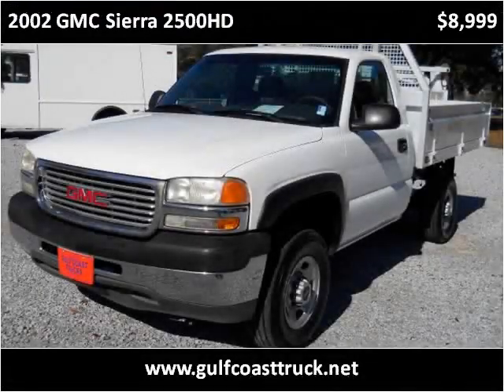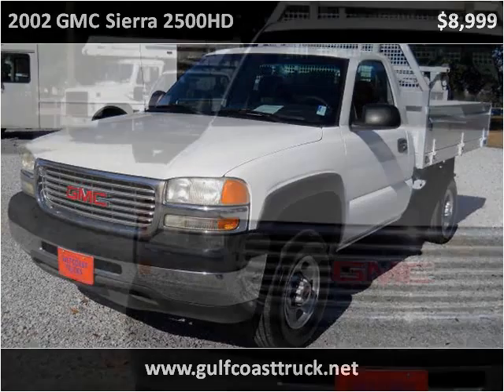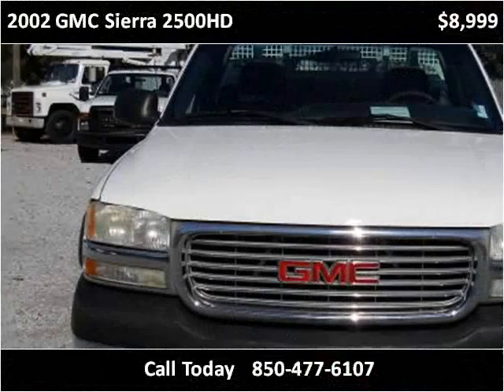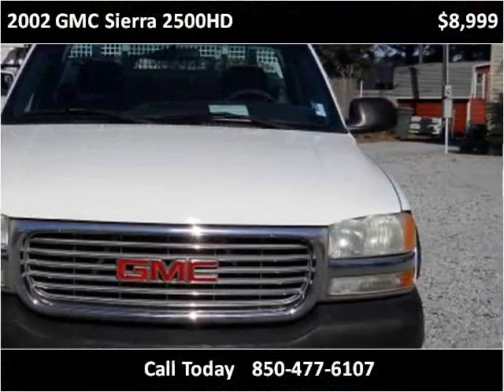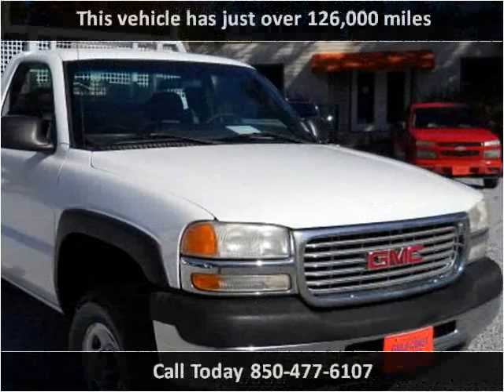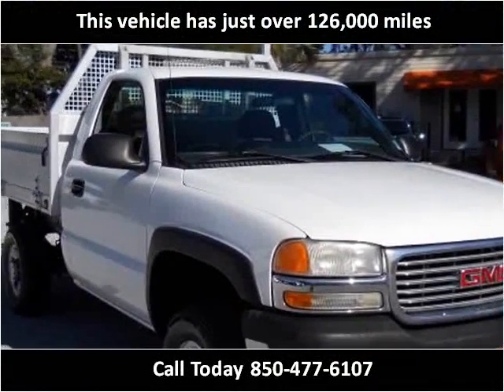2002 GMC Sierra 2500HD Used Cars Pensacola FL